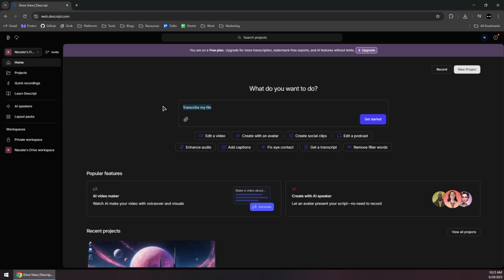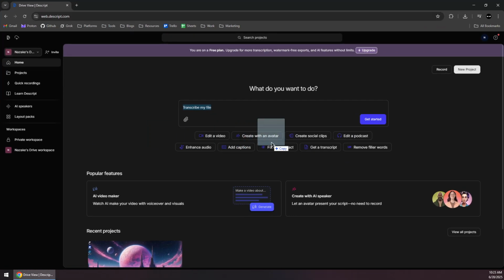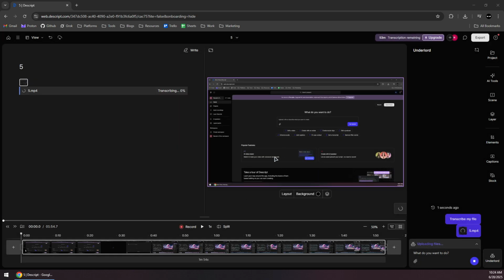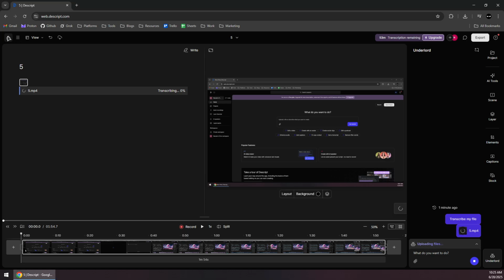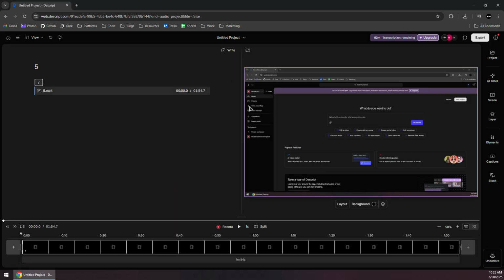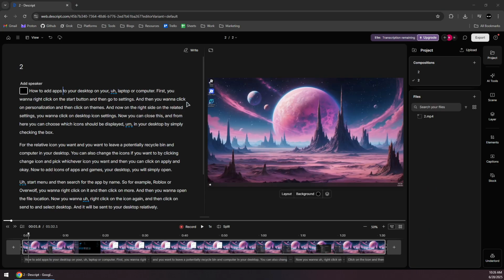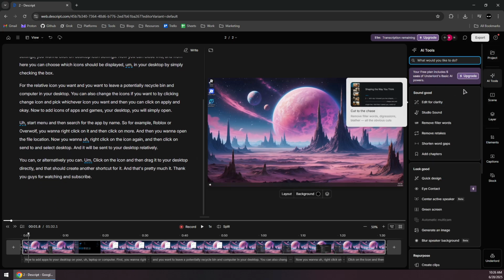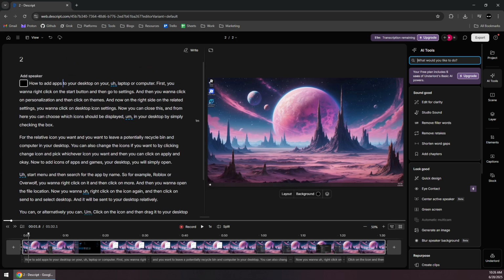How To Transcribe In Descript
Learn how to transcribe audio and video files effortlessly in Descript! This step-by-step guide covers everything from importing files to editing transcripts. Perfect for content creators, podcasters, and professionals looking to save time. Boost your workflow with accurate, AI-powered transcription today!